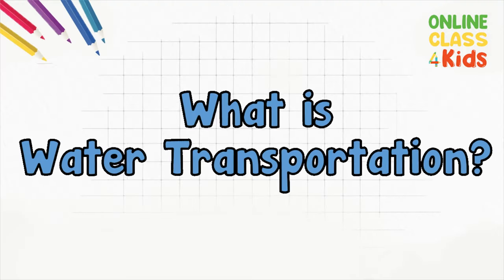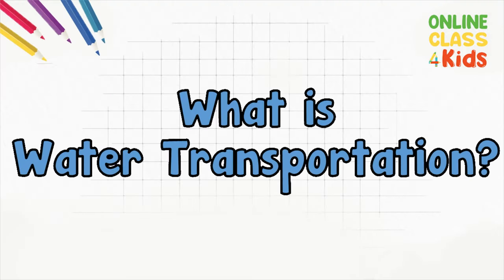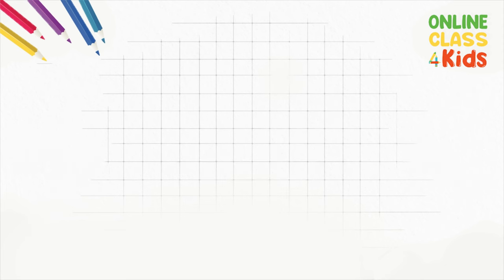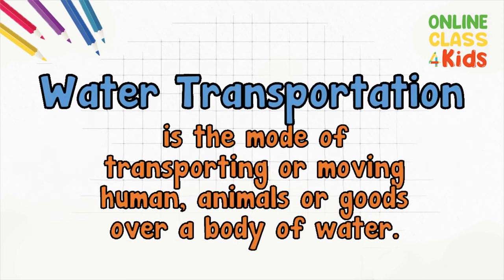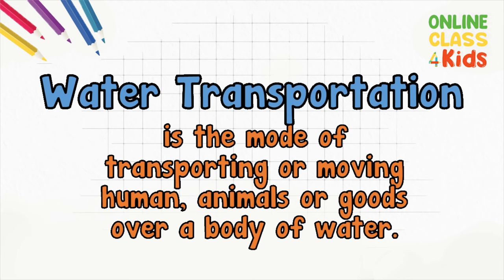Water Transportation | Educational Videos | Learn English - Talking Flashcards| ESL Games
Welcome aboard! Have fun knowing the different water transportation!

Get ready to set sail on an exciting adventure with this video all about water transportation vehicles! Kids will love learning about the different types of boats and ships, from cargo ships to cruise liners, and how they are used to transport goods and people across the world's oceans and waterways. With colorful visuals and easy-to-follow explanations, this video is perfect for young learners who are curious about the world of water transportation.

This video lesson includes words and a short description of each transport. Learn the following words: sailboat, fishing boat, speedboat, rowboat, canoe, water scooter, submarine, and cruise ship.

OnlineClass4Kids aims to produce videos with rich and interactive content.
Our channel is a perfect spot for a safe virtual environment for learners.
Our videos are crafted carefully by a team of experts.
We dream of enriching and teaching the minds of young ones by developing a channel where they can enjoy and broaden their knowledge.

Background music
Track:  Quincas Moreira - Sand Castle

00:00 Introduction
00:36 What is Water Transportation?
01:05 sailboat
01:21 fishing boat
01:38 speed boat
01:52 rowboat
02:04 canoe
02:20 water scooter
02:37 submarine
02:52 cruise ship
03:11 Revision